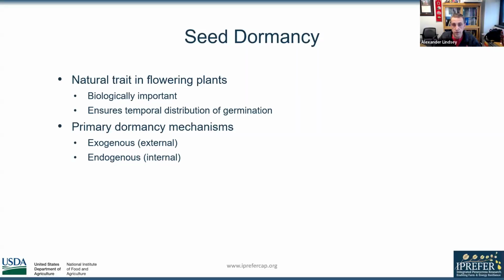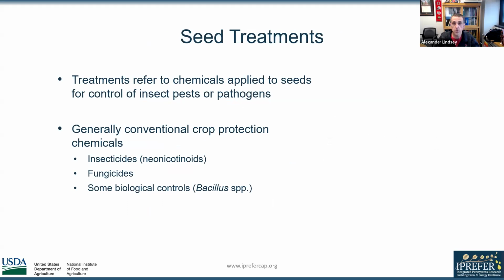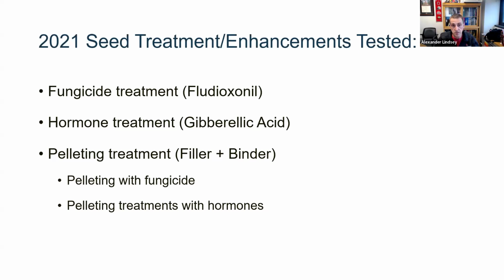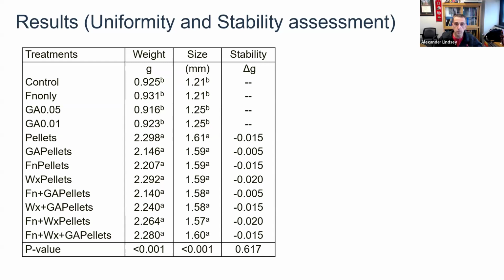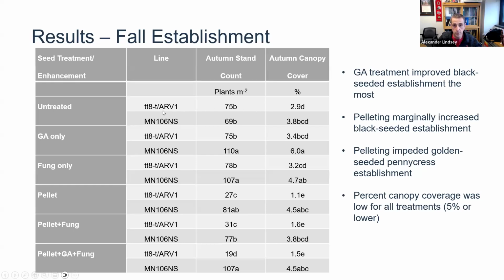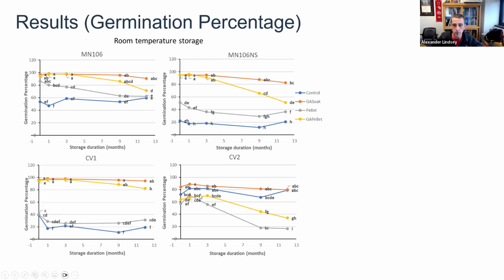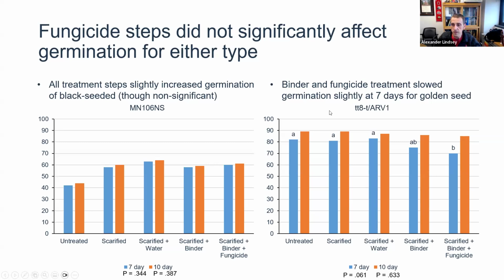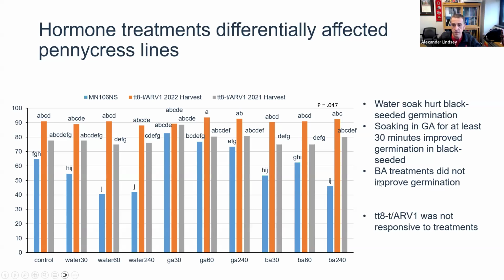Seed Treatment Case Study - Video